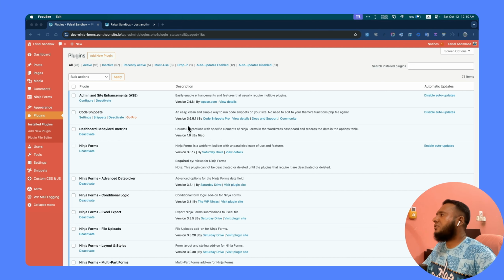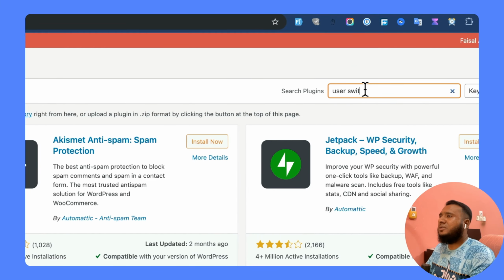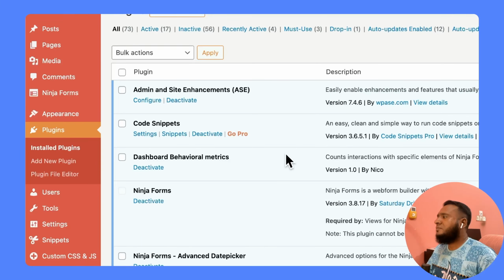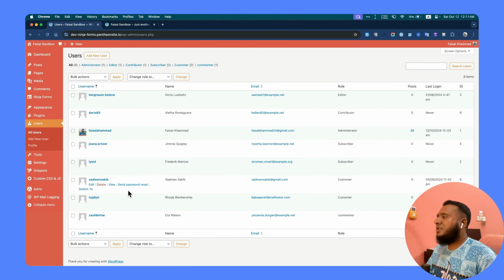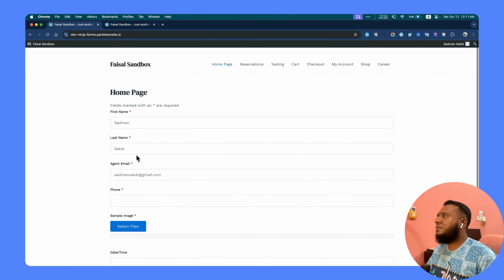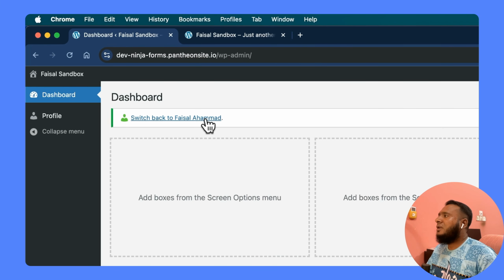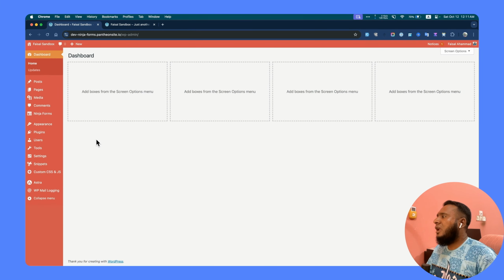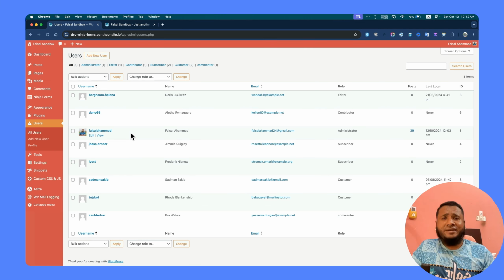The 1-Minute WordPress Hack to Switch User Accounts Like a Pro!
Are you managing multiple user accounts in WordPress? The User Switching plugin is here to simplify your workflow! In this video, we’ll explore how to quickly switch between user accounts with just a click, making it perfect for WooCommerce sites, membership platforms, and testing environments.

👉 We'll cover:

- How to instantly switch to any user account from the Users screen
- The ability to switch back to your original account
- The "Switch Off" feature for maintaining session control